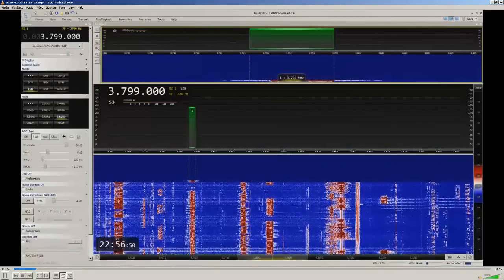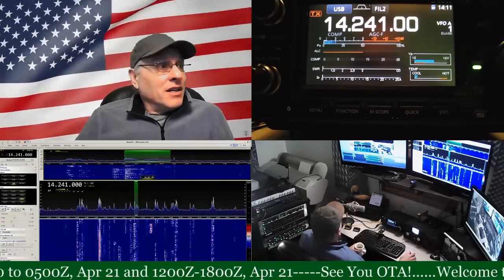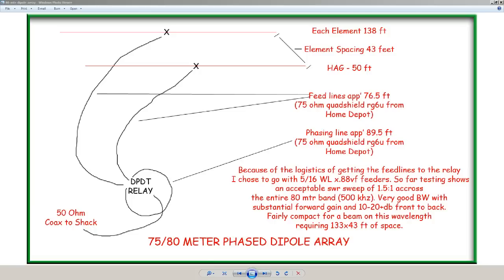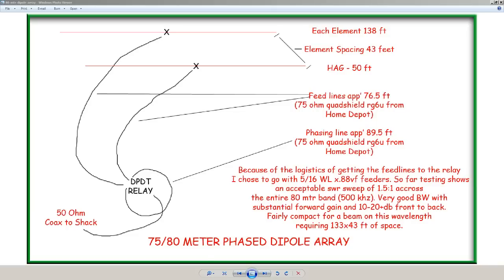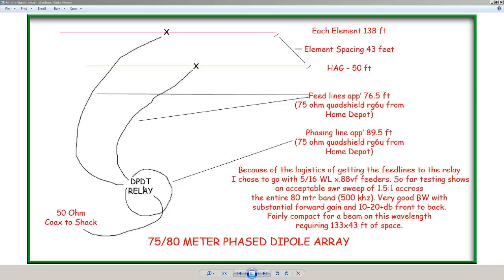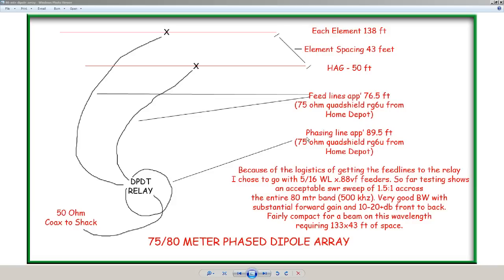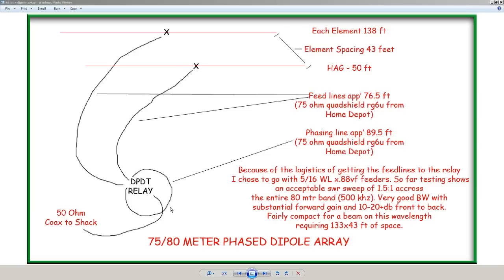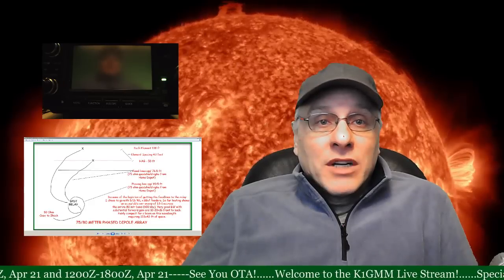75/80 Meter Phased Dipole Array!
Hands down the best antenna I've ever had up for this band. A brief rundown on the specs. 73!

High Amperage Relay I use